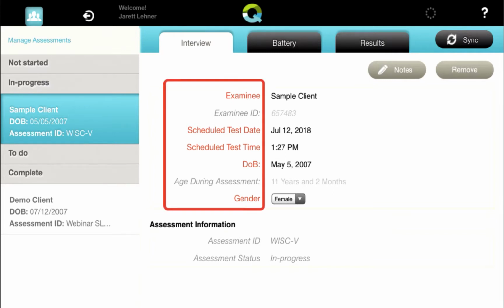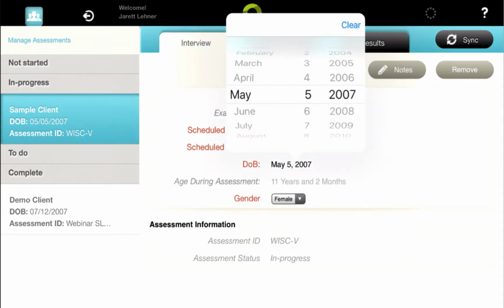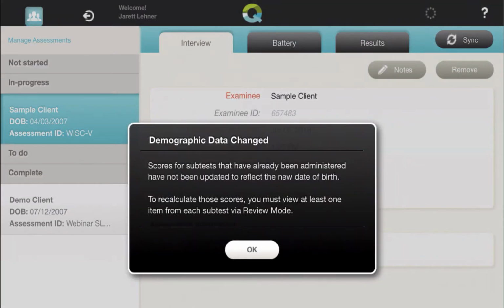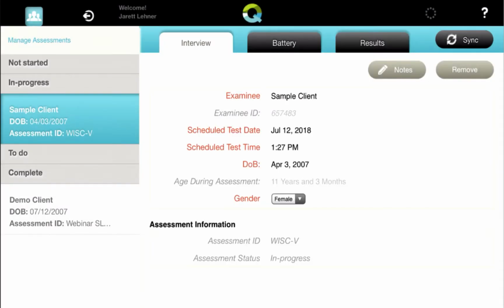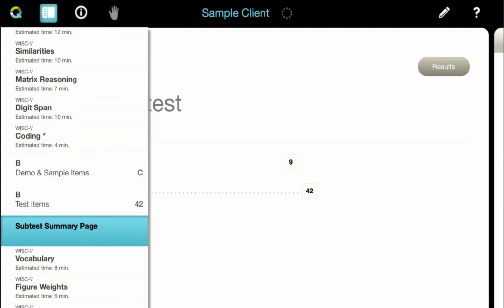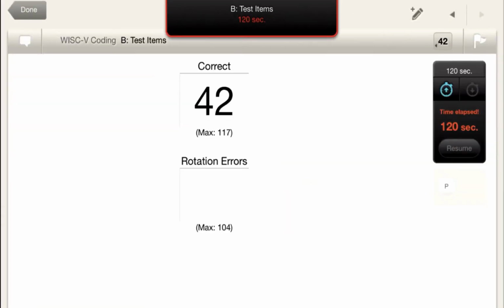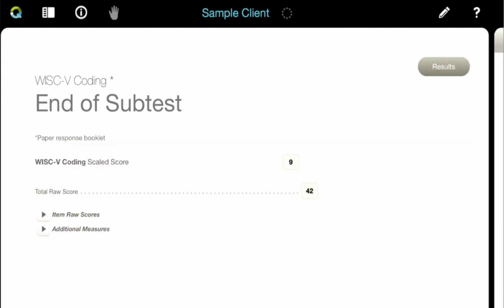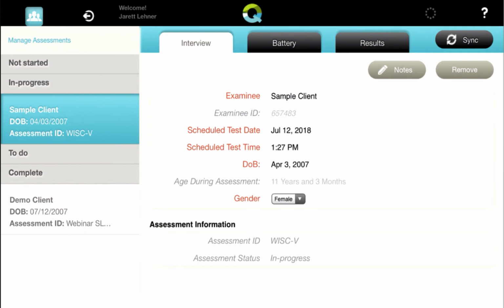How to Modify a Date of Birth (DoB) in Assess | Q-interactive Digital Assessments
This video will demonstrate how to modify a DoB in Assess. Login to get started: QiActive.com

Q-interactive is a comprehensive digital assessment system that is used to administer and score tests that are traditionally given by an examiner on paper.

Q-interactive provides a new way to test and score assessments that leads to improved outcomes for the clients you serve each day. This platform offers the world’s most advanced testing tools with the convenience of today’s technology. This 1:1 iPad assessment system allows clinicians to quickly create unique, client-centric batteries at both the instrument and subtest levels. Q-interactive’s growing library now include access to up to 20 of Pearson’s best assessments. It improves administration accuracy and speed, provides real-time scoring, and allows for unheard of flexibility in just a few simple taps. Q-interactive provides a more effective way to do your job, serve your clients, and evolve your practice or school while saving money.  All your assessment tools fit in the palm of your hand: two iPads, one stylus and an annual license. Read about some of the users who have made the switch from paper to digital assessments and have not looked back!

Pearson is the world’s learning company, with expertise in educational courseware and assessment, and a range of teaching and learning services powered by technology. Our mission is to help people make progress through access to better learning. We believe that learning opens up opportunities, creating fulfilling careers and better lives.